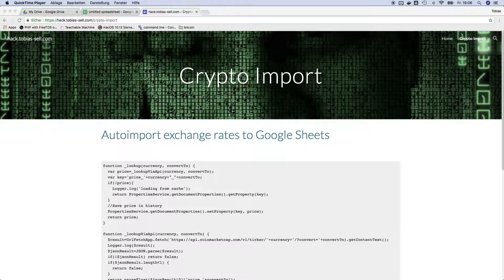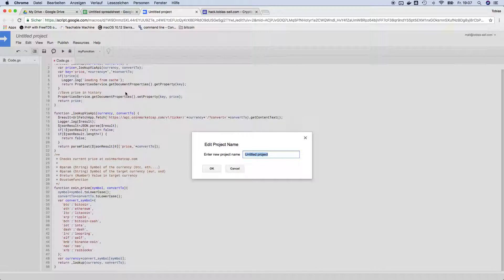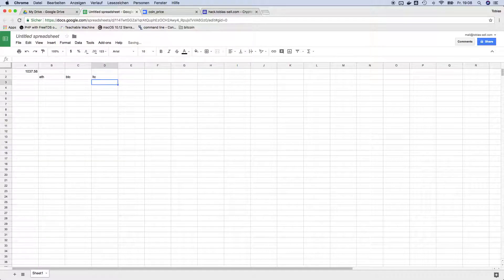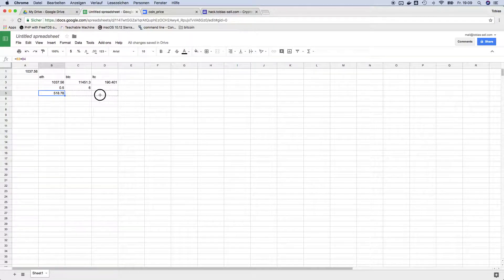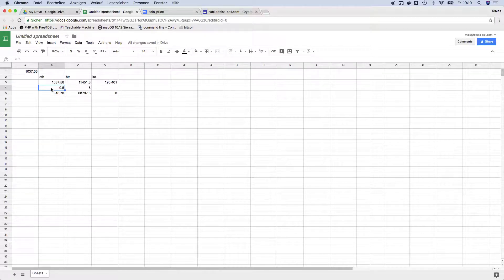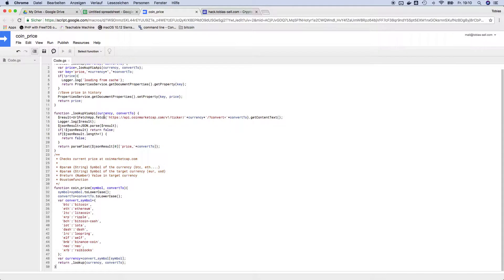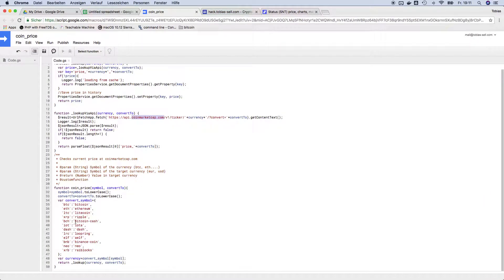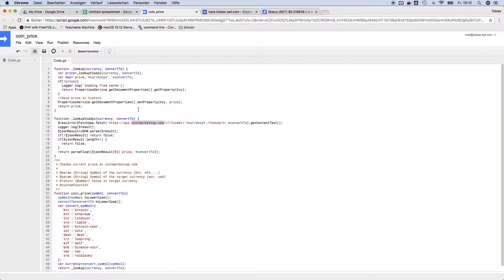Autoimport exchange rates to Google Sheets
This video shows you how you can add a custom functions "coin_price" to google sheets. With that functions you can use the newest exchange rate from coinmarketcap within your calculations.